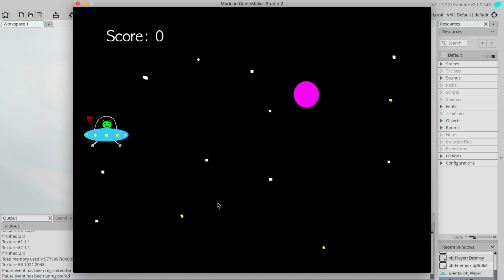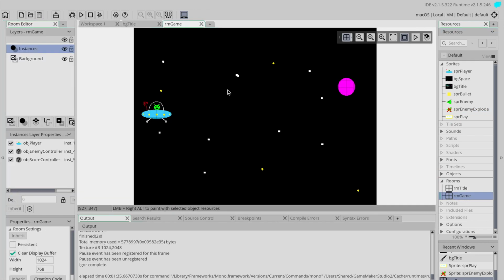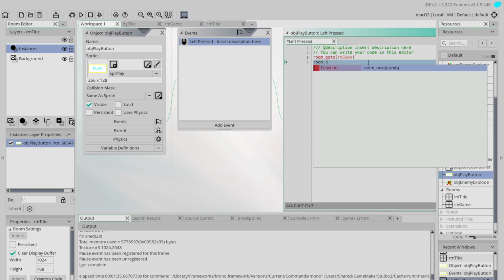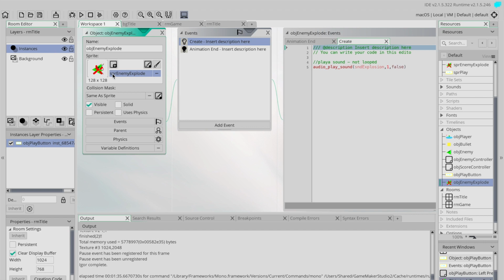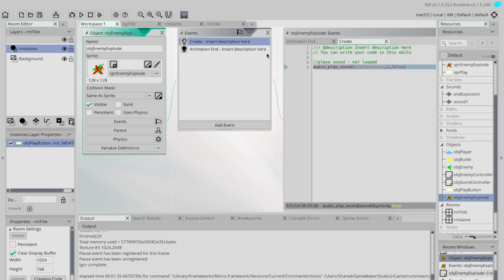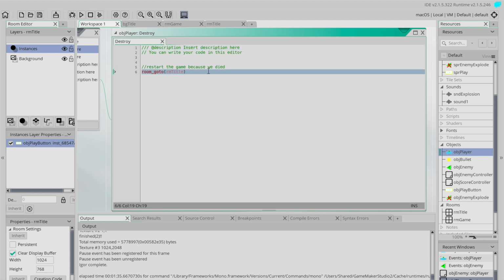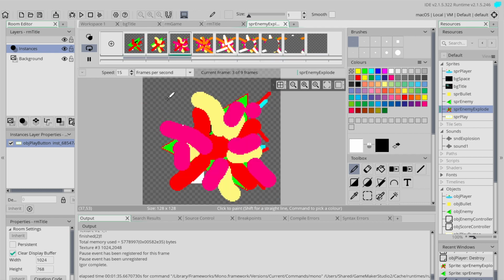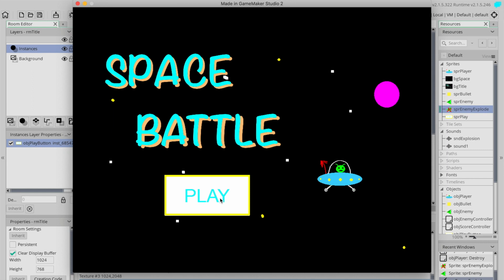GameMaker: Title, Sound and Animation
We complete our space game by adding a title screen, some sound and a little explosion animation.